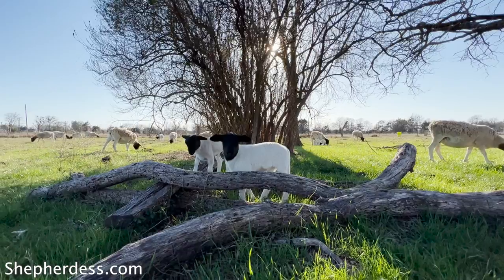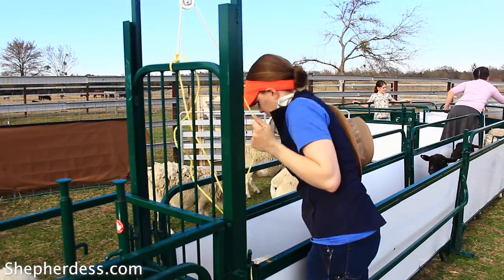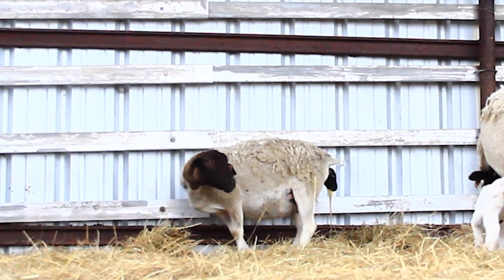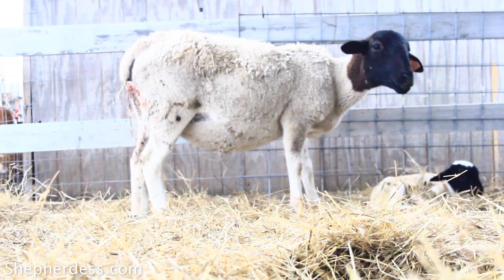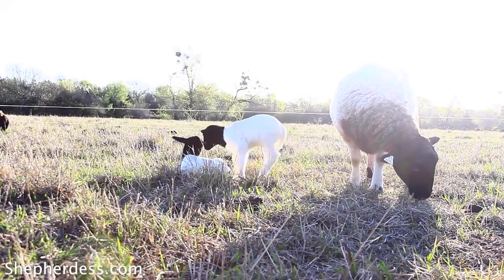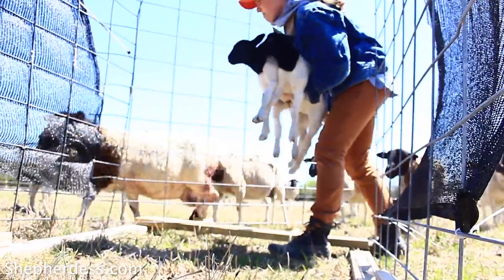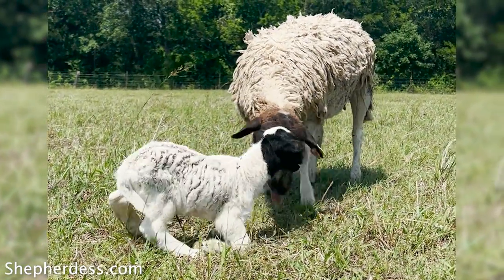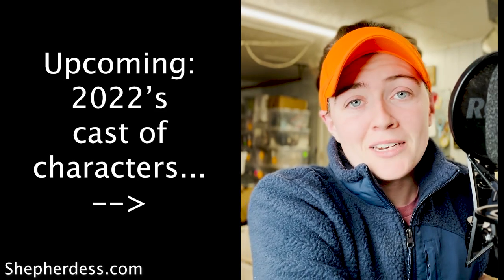BEGINNER GUIDE TO LAMBING ON PASTURE | Dorper Sheep Farming in Texas Raising Dorper Lambs for Profit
BEGINNER GUIDE TO LAMBING SHEEP ON PASTURE

This video is a guide to lambing a small flock on pasture, based on how I farm my sheep in Texas.  I raise Dorper sheep on 30 acres in Northeast Texas.  My Dorper sheep are born and raised on Pasture.  This video is a recap of the 2022 Lambing season and what is involved in preparing my farm for new lambs.

the Shepherdess

In this video:
Micro Ranching for profit
Sheep farming for beginners
Dorper Sheep for profit
Lambing video
Sheep giving birth

About this Channel:

 This channel chronicles my journey as a sheep farmer from the very beginning.  My primary occupation is in business management.  In 2020, I discovered the principles of regenerative agriculture and embarked on a journey with the end goal of building a profitable small farm on 23 acres by 2027.  Thank you for joining the journey!